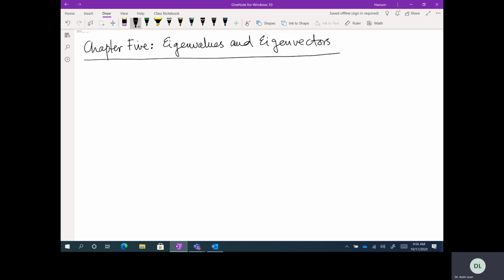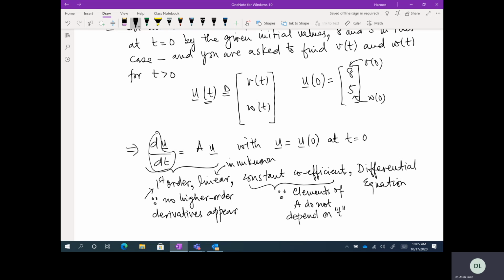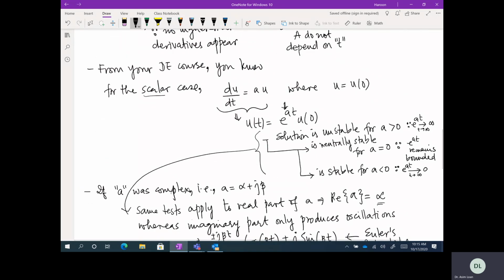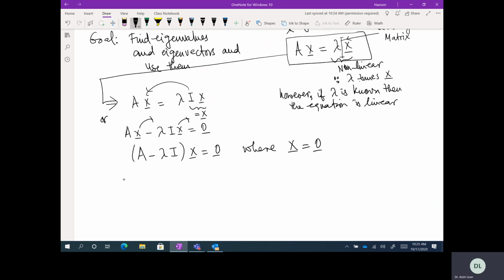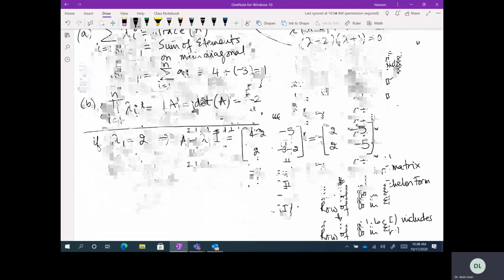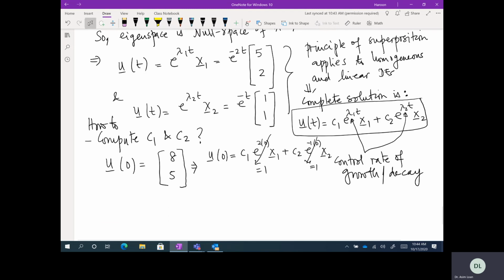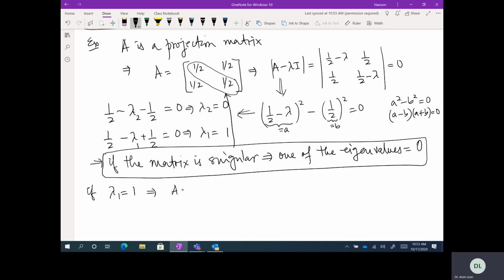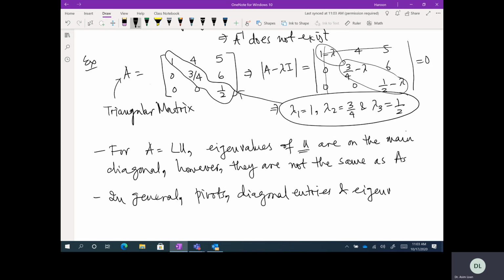Ch 5 Eigenvalues and Eigenvectors (1 of 8)